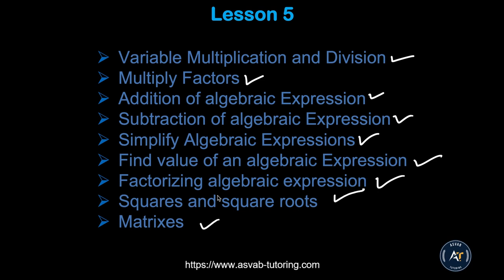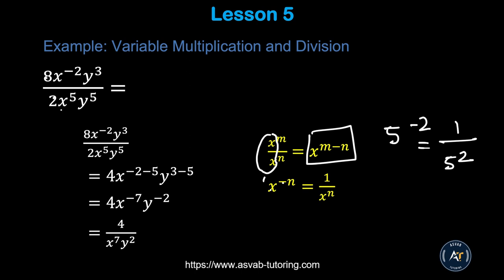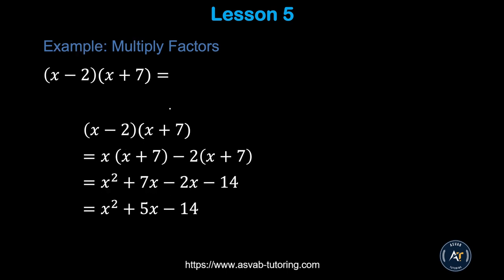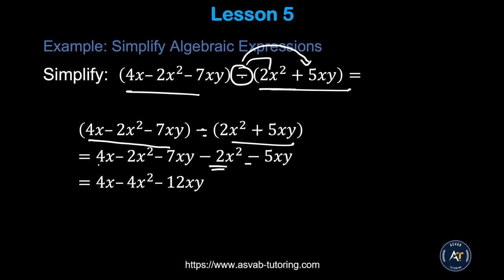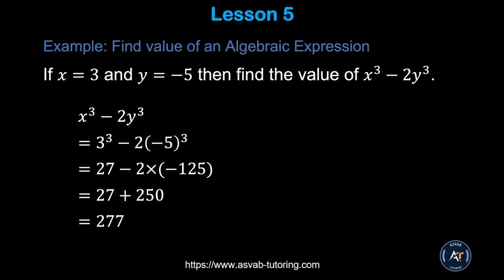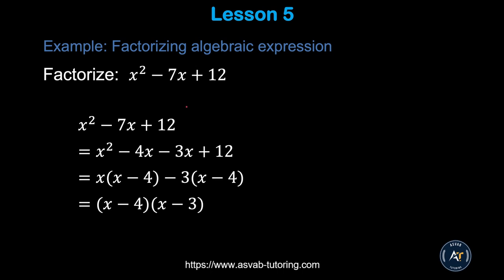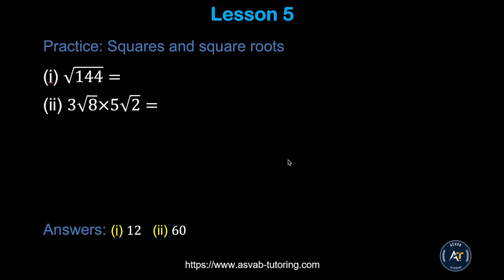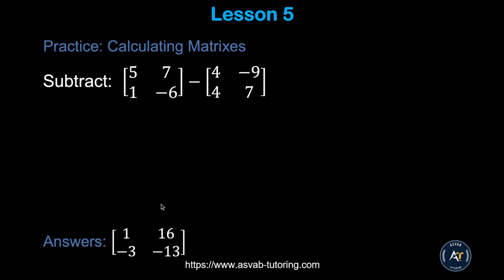SIFT Math Skills ( Basic Algebra) Lesson # 5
SIFT Math Skills test prep series.
Download the best app for the SIFT test:
SIFT on IOS:
SIFT on Google Play Store
.social media.